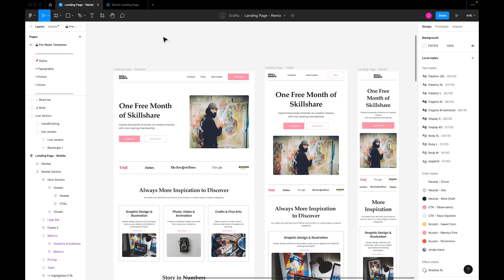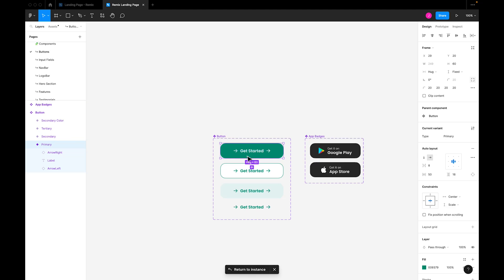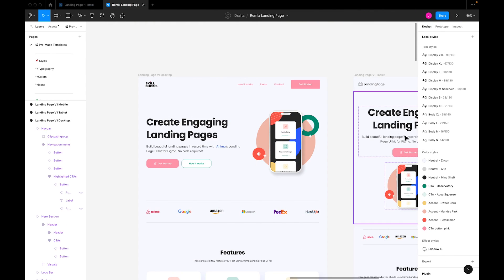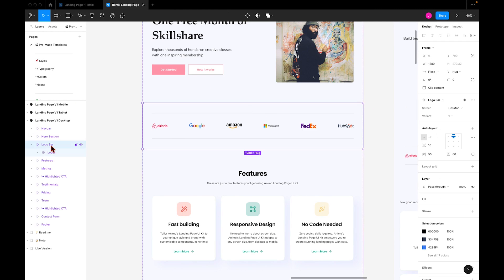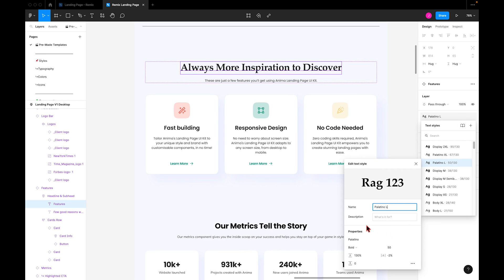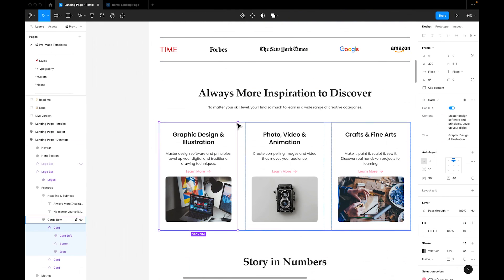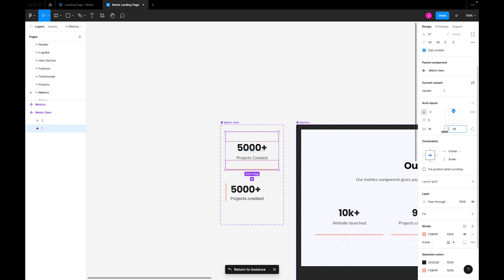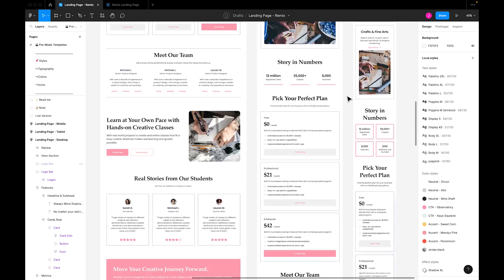How we redesigned Skillshare's site with this FREE TEMPLATE | Figma tutorial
We created a free, all-inclusive landing page UI kit for Figma. Here, we used it to redesign Skillshare's popular website, and to demonstrate how you can apply a broad range of customizations to make it your own.